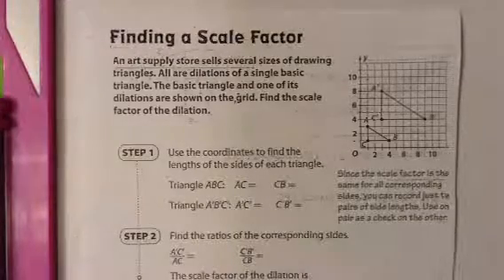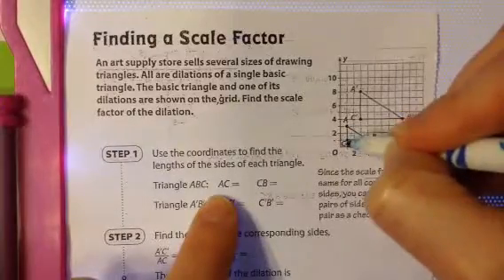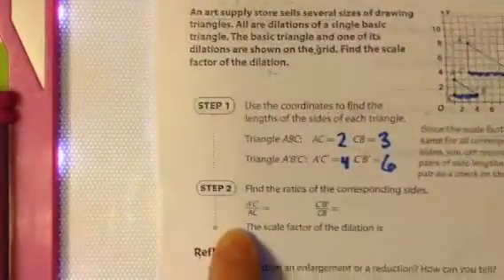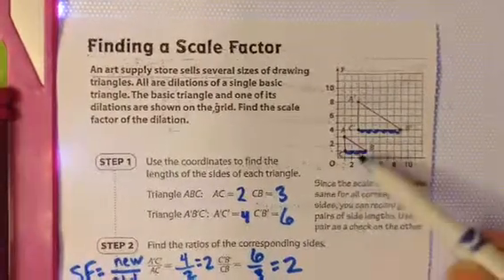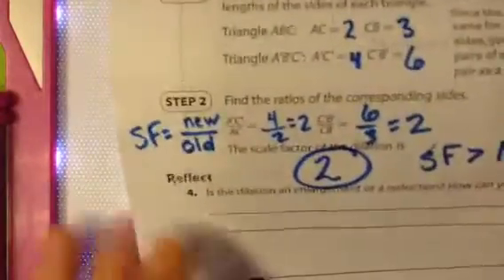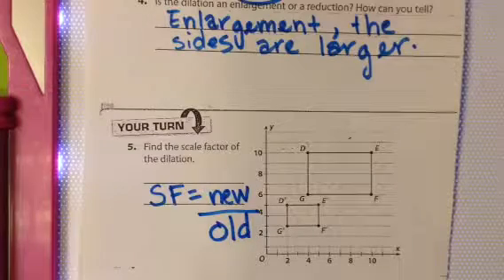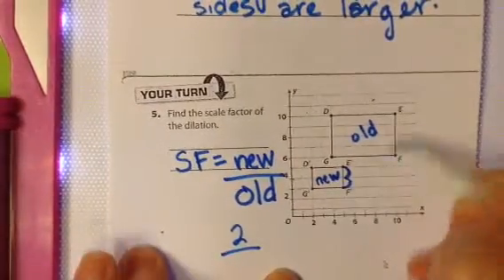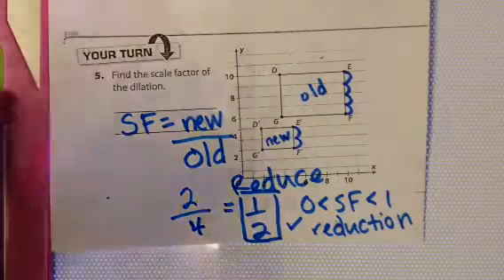Dilation notes - 2